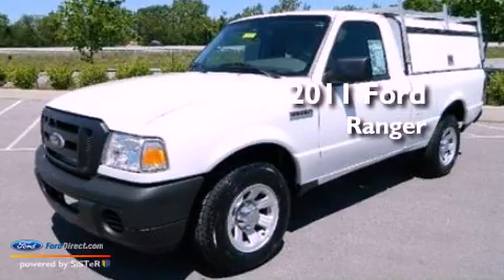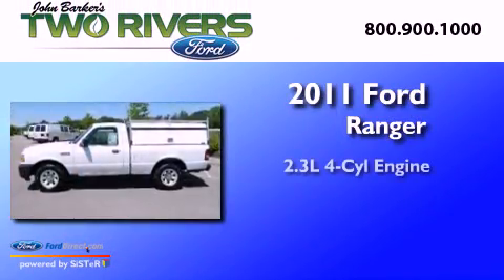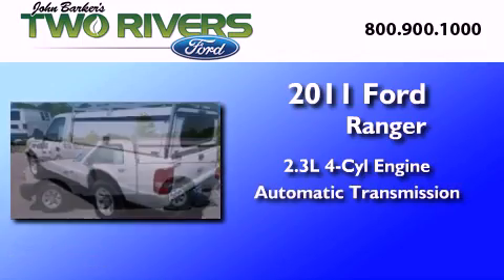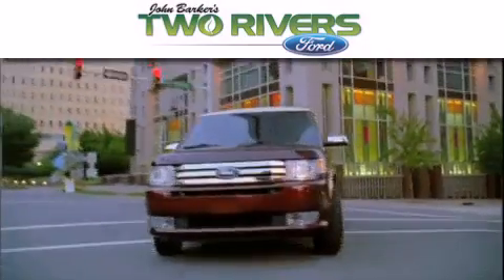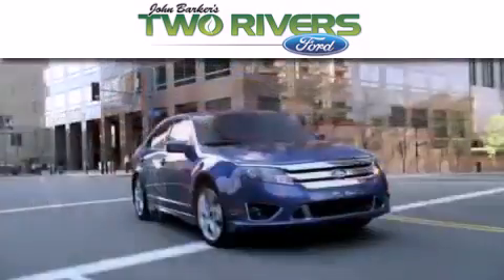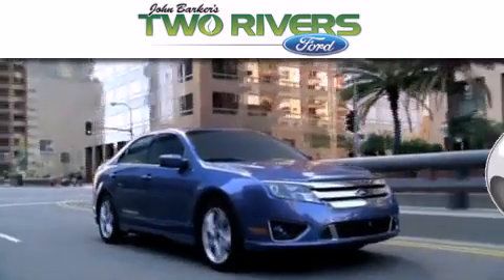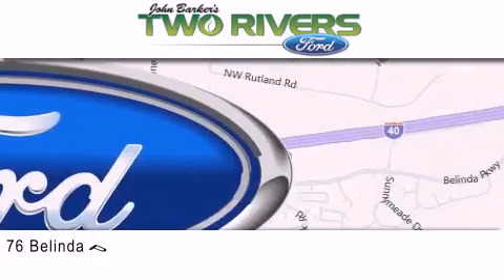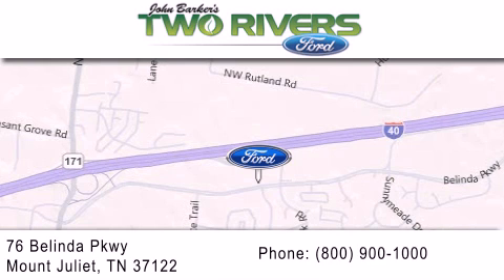2011 Ford Ranger Mount Juliet TN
Year : 2011
 Make : Ford
 Model : Ranger
 Engine : 2.3L I4 16V MPFI DOHC
 Trans . : AUTOMATIC WITH OVERDRIVE
 Exterior : WHITE
 Miles : 19,795
 Interior : GRAY
 Stock : 3609